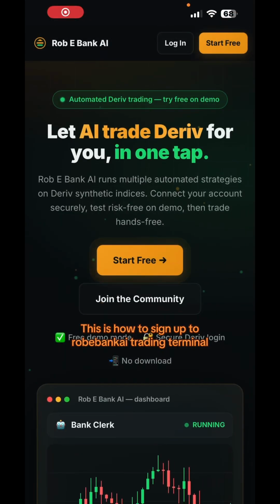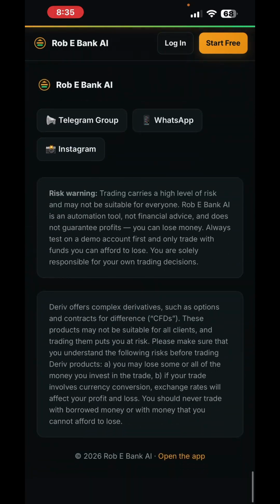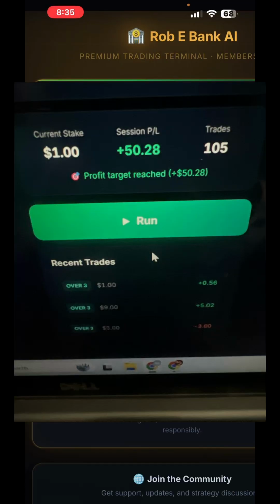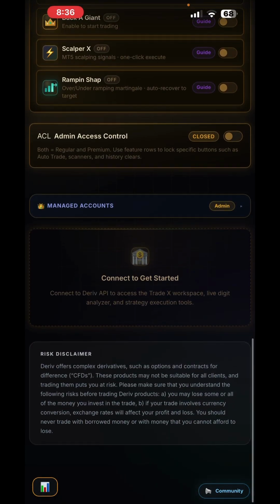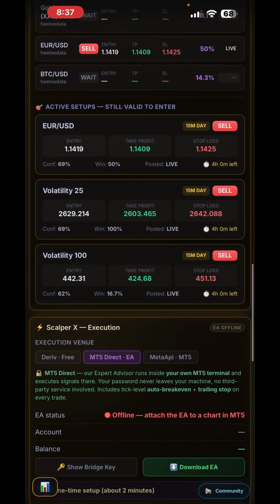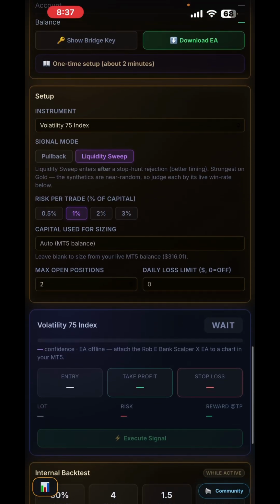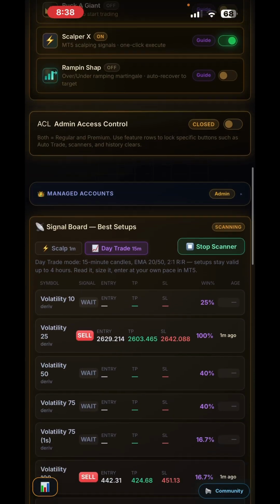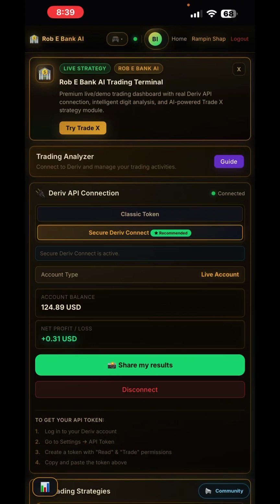This is how to use “ scalper x” strategy | watch full video